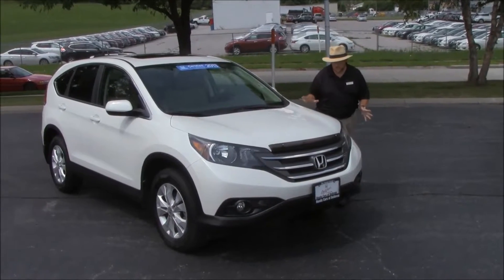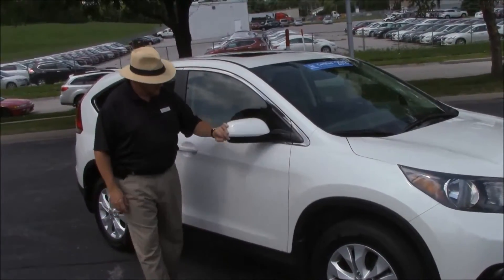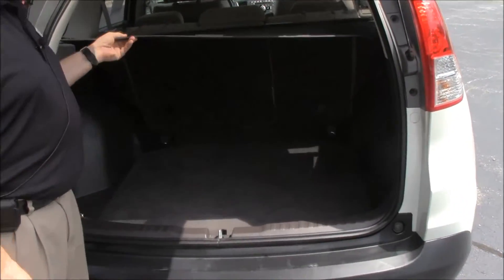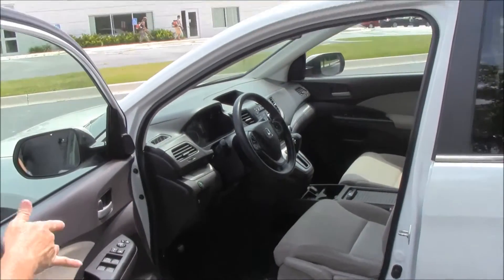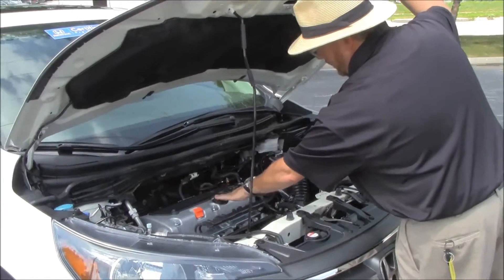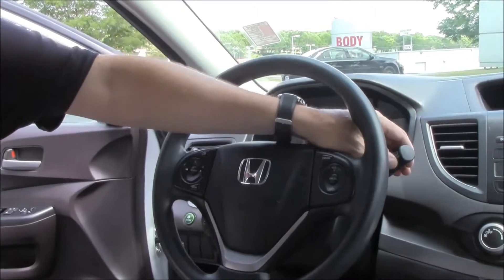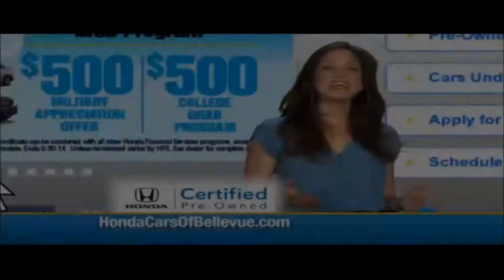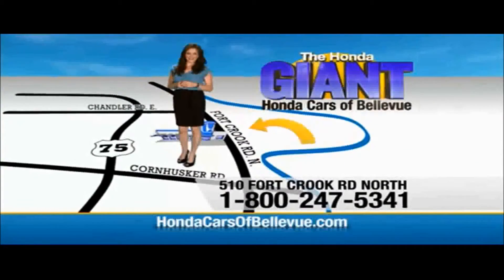Used Certified 2013 Honda CR-V EX AWD for sale at Honda Cars of Bellevue...an Omaha Honda Dealer!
Test drive this Used Certified 2013 Honda CR-V EX AWD for sale at Honda Cars of Bellevue your exclusive Honda dealer for Bellevue, Nebraska providing superior Honda service to the greater Omaha and Council Bluffs, Iowa metro areas.
This 2013 Honda CR-V EX AWD is proudly offered by Honda Cars Of Bellevue

This 2013 Honda CR-V comes with a CARFAX Buyback Guarantee, which means you can buy with confidence. Enjoy a higher level of satisfaction with a CARFAX one-owner vehicle.

This is a Certified Pre-owned vehicle, so you can feel rest assured that it has been meticulously inspected from top to bottom. This Honda CR-V EX AWD is an incredibly versatile vehicle that is a "must have" for any family.

Take home this 2013 Honda CR-V and enjoy the safety and added performance of AWD. Exceptional in every sense of the word, this incredibly low mileage vehicle is one of a kind.

Know exactly what you're getting when you take home this CR-V as past service records are included. At Honda Cars Of Bellevue, we strive to provide pre-owned vehicles that don't have a pre-owned feel. This CR-V EX AWD allows you to enjoy a well-kept, spotless vehicle, as clean as it was when it left the factory.

This highly refined Honda CR-V comes with exciting features you'd expect in a vehicle twice the price.

This model sets itself apart with Practical and well-equipped with available all-wheel-drive.